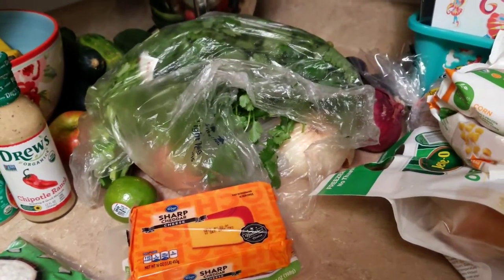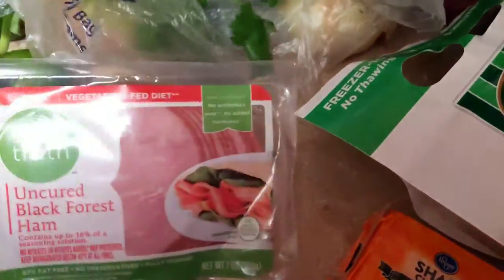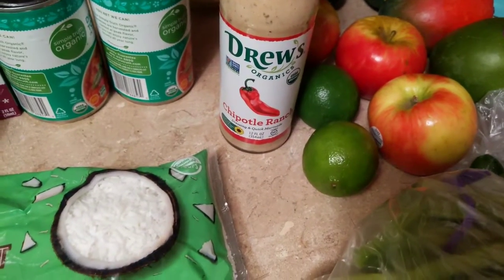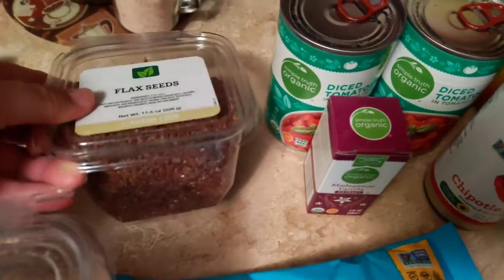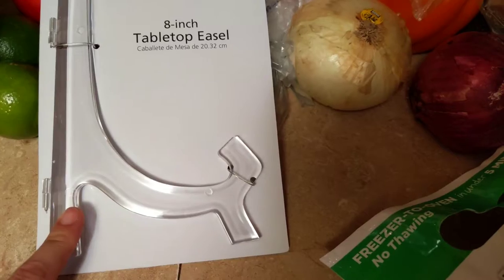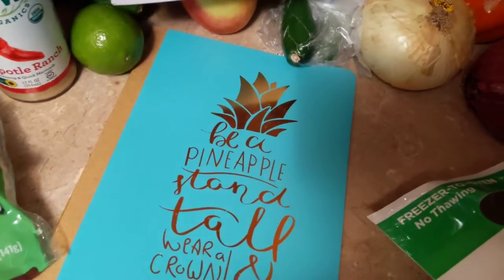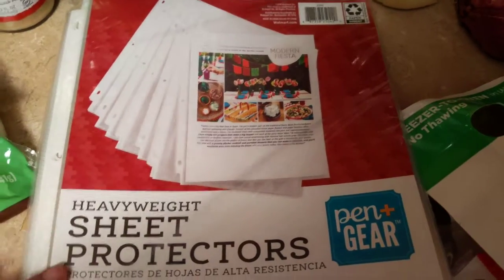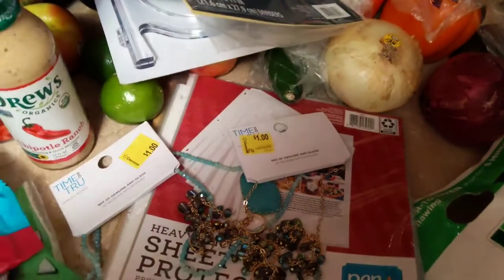Kroger and Walmart haul